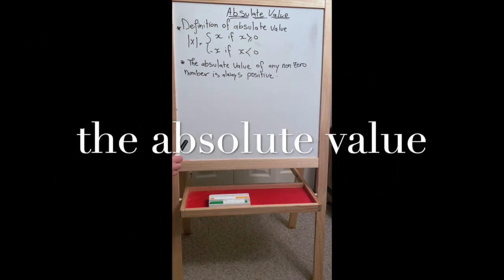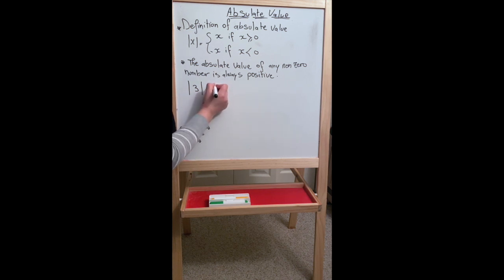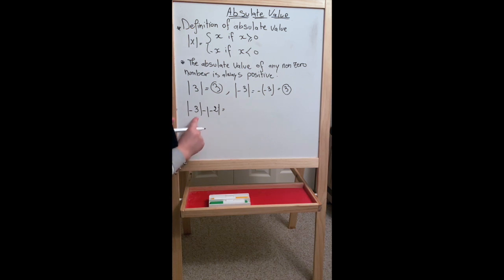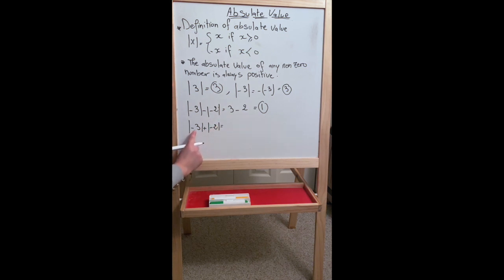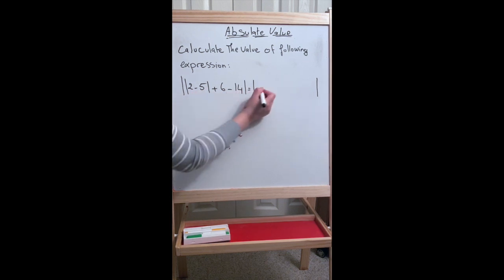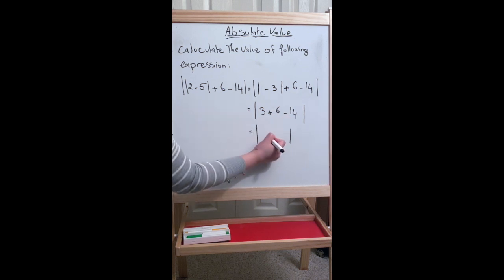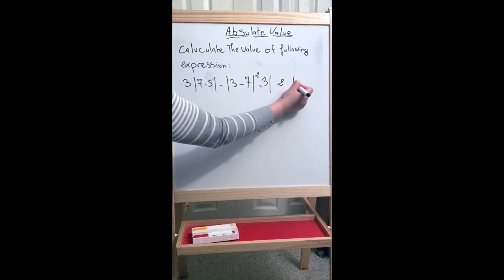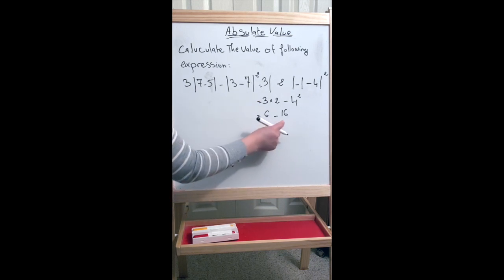absolute value algebra in easy way.(@SoukainasTeaching )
This video is explaining the absolute value with examples.